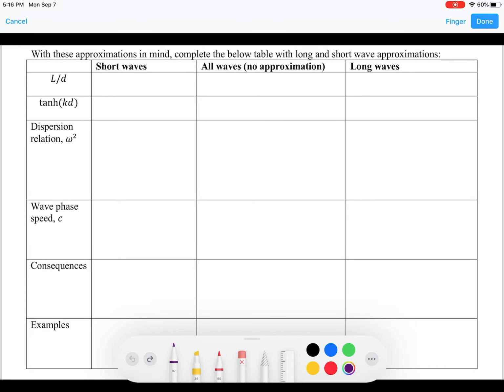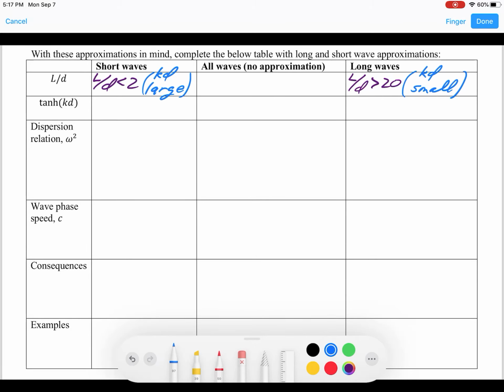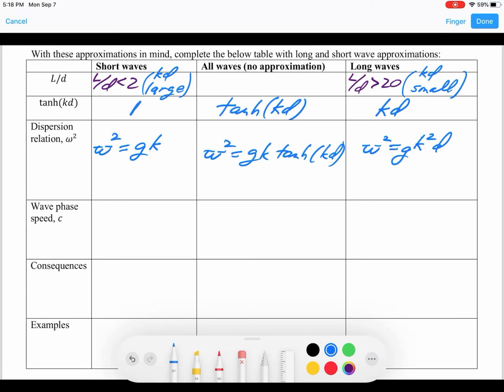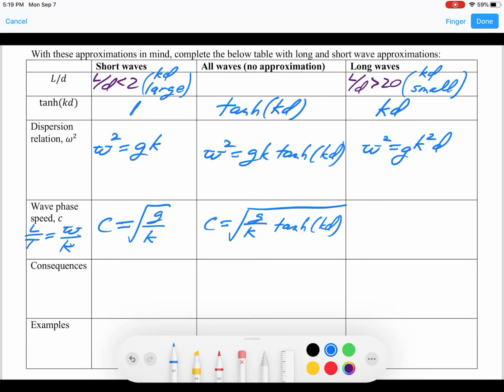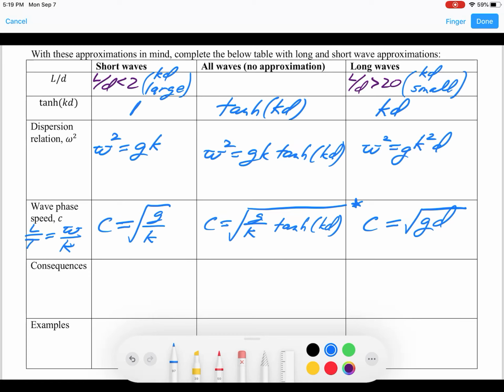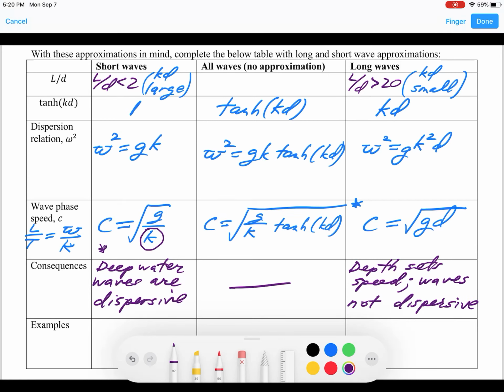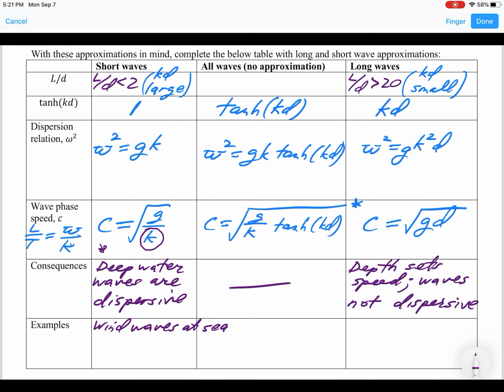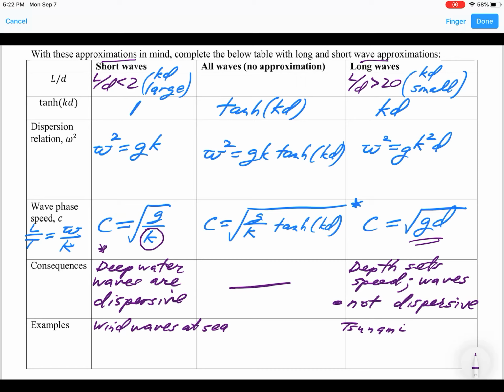Dispersion Relation Simplifications for Short and Long Waves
This video describes the limiting behavior of the water wave dispersion relation, for deep water (short waves) and shallow water (long waves).